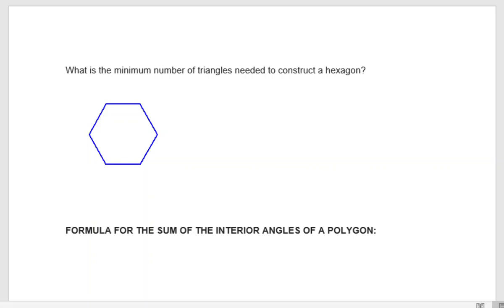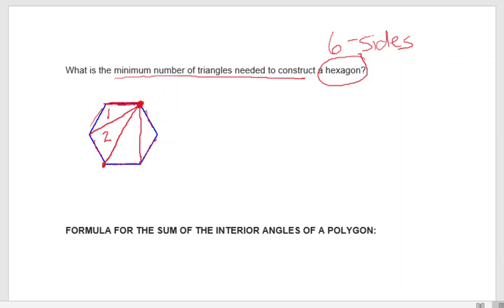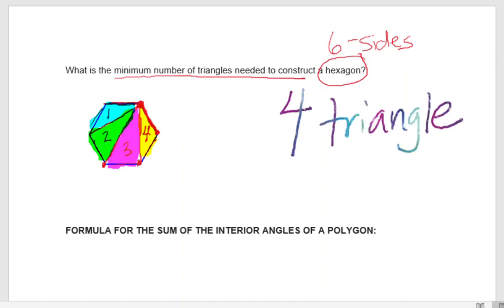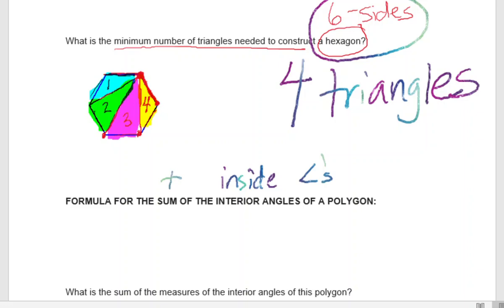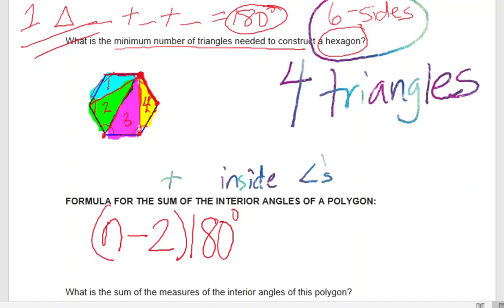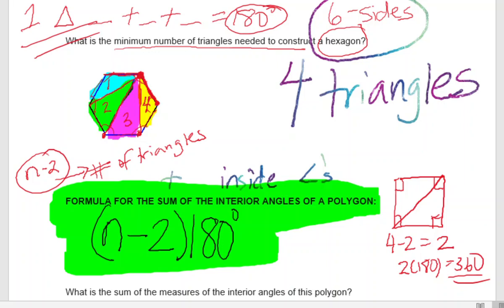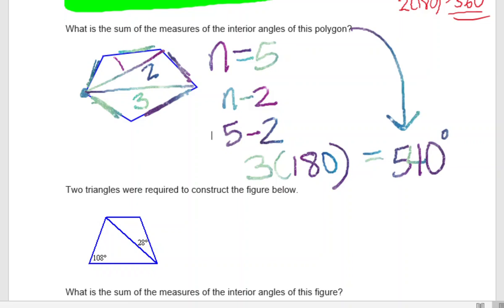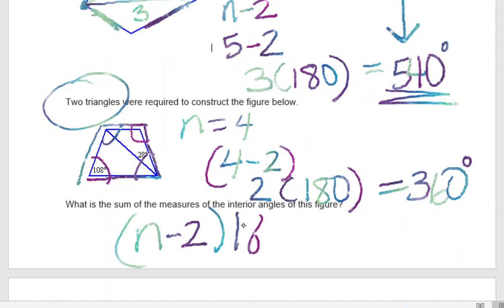Constructing Geometric Figures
Sum of Interior Angles in a Polygon